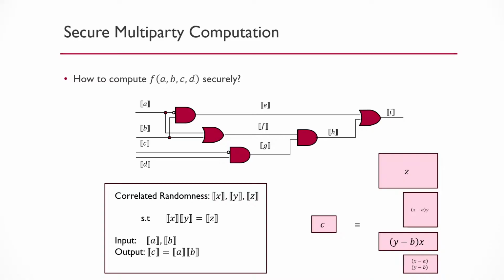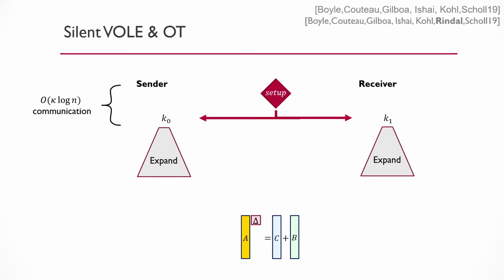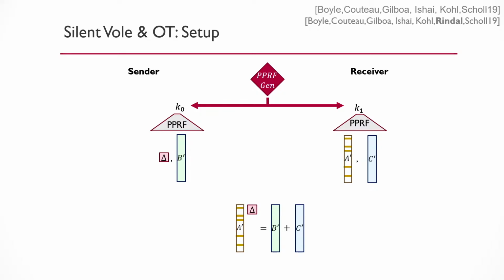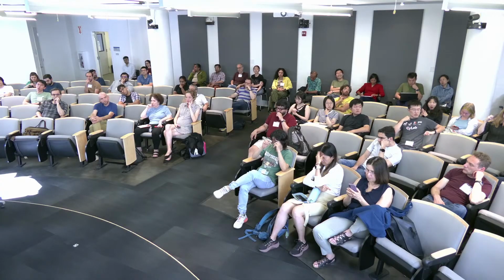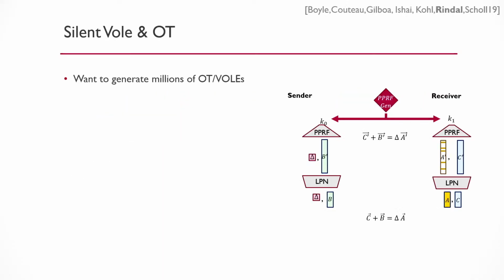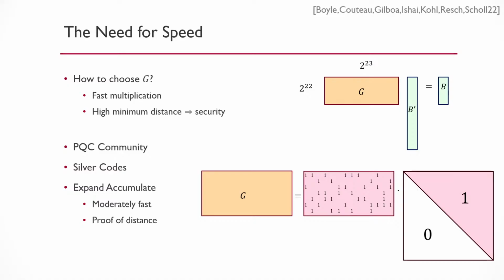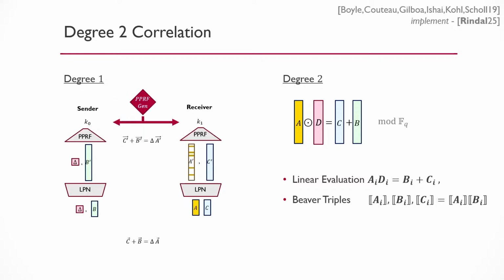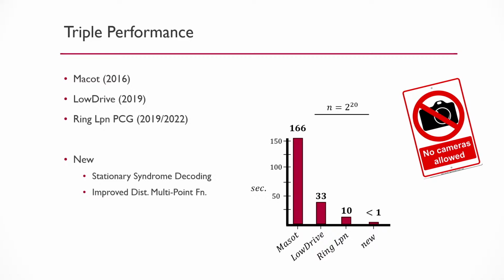Optimizing Pseudorandom Correlation Generators from LPN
Peter Rindal (Visa Research)
Secure Computation

Pseudorandom Correlation Generators (PCGs) have emerged as a powerful and versatile tool in the design of efficient secure computation protocols. This talk traces the development of PCGs: lightweight cryptographic primitives that allow a pair of parties to expand a short seed into a large volume of correlated randomness, without interaction and with strong security guarantees. I will survey key constructions of PCGs for OT correlations and Beaver triples, discuss their surprising efficiency, and highlight how they outperform traditional approaches by several orders of magnitude in both computation and communication.

Finally, we reflect on how the success of PCGs reshapes the cryptographic landscape—suggesting new protocol paradigms, improving precomputation pipelines, and paving the way for highly scalable secure computation.